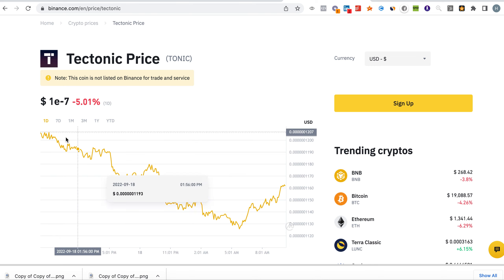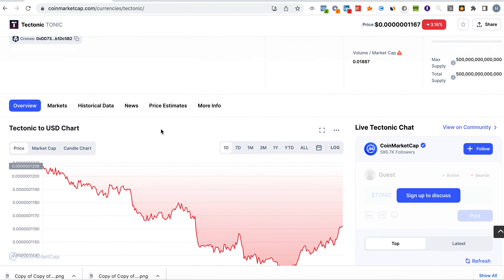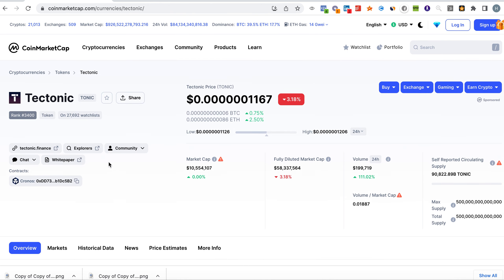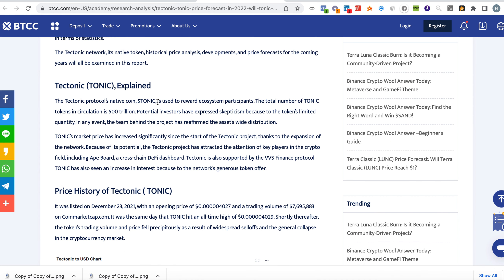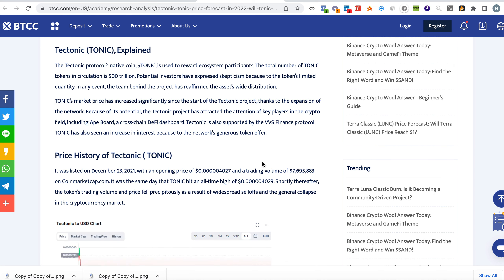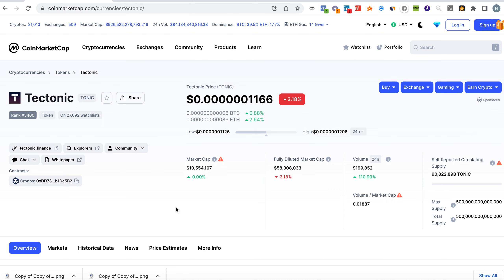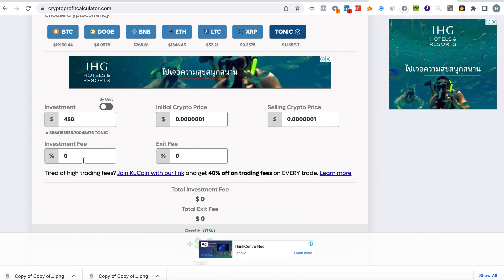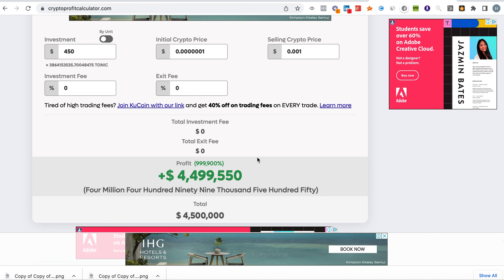TECTONIC BINANCE LISTING IMPACT | $450 PRICE PREDICTION